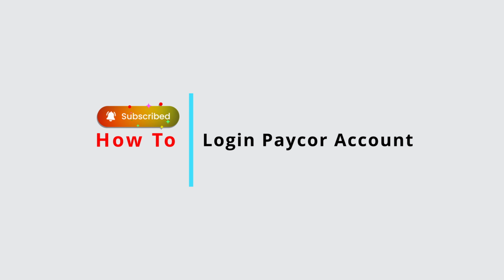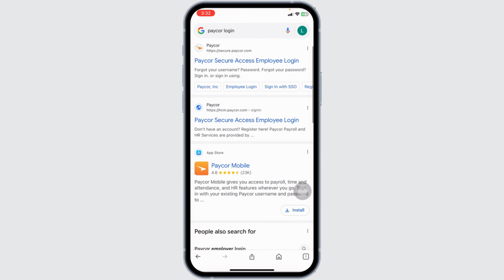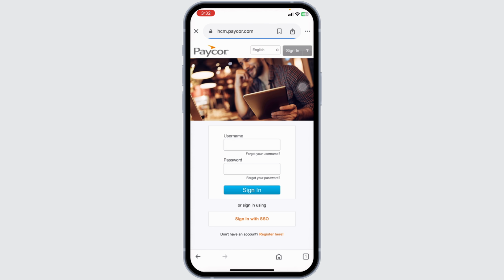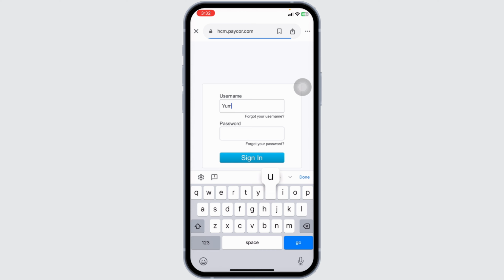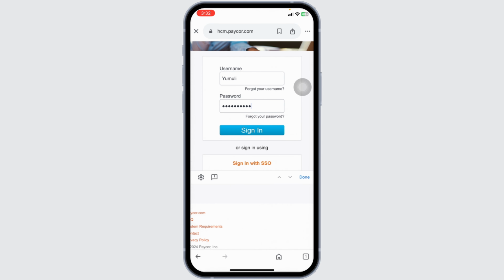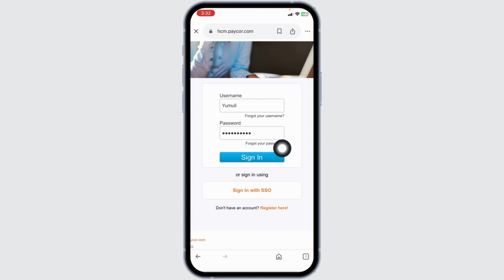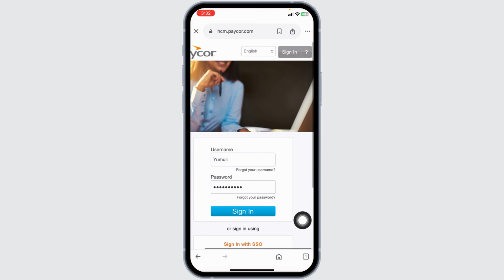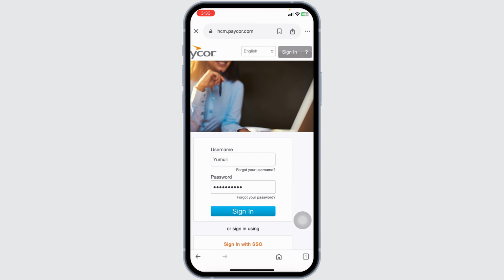How to Login Paycor Account 2024? Paycor Employee Login Help Guide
Tutorial On How to Login Paycor Account 2024

Welcome to Official Help Desk! In this video, we'll guide you through the process of logging into your Paycor account in 2024. We'll also cover how to log into Paycor for the first time and provide help with Paycor Secure Access Employee Login.

📝 **Topics Covered:**

- How to Login Paycor Account 2024: Step-by-step instructions to access your Paycor account, ensuring you can manage your account efficiently.

- How do I log into Paycor for the first time?: Detailed guidance on the initial login process for new Paycor users, including setting up your account and navigating the platform.

- Paycor Secure Access Employee Login: Tips and tricks for securely logging into your Paycor employee account, covering common issues and solutions.

0:00 - Introduction
0:05 - How to Login Paycor Account 2024
0:15 - How do I log into Paycor for the first time?
0:25 - Paycor Secure Access Employee Login

💬 Have you encountered issues while trying to log into your Paycor account? What solutions worked for you? Share your experiences or ask for help in the comments section below!